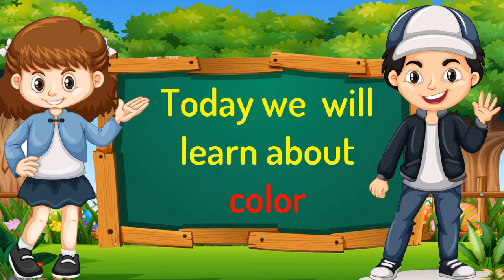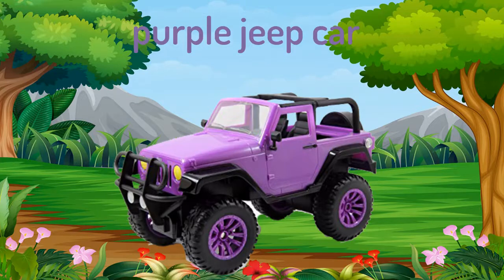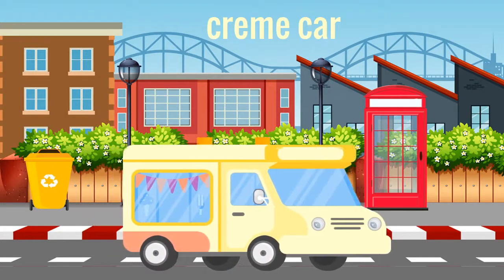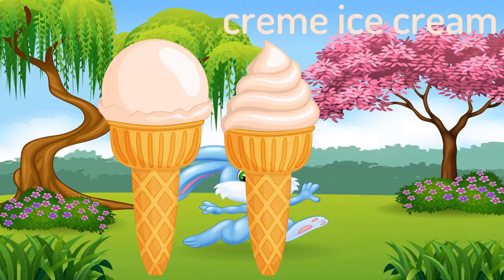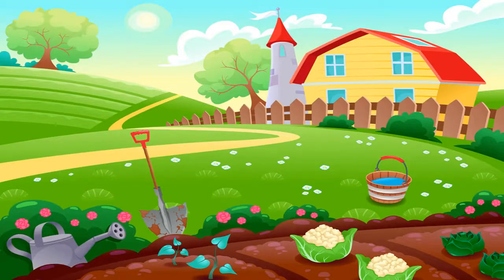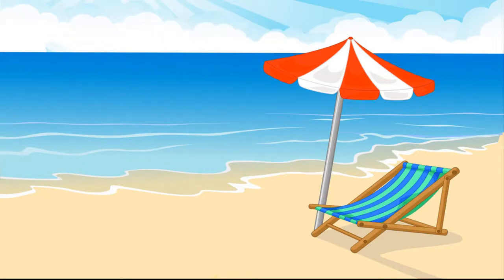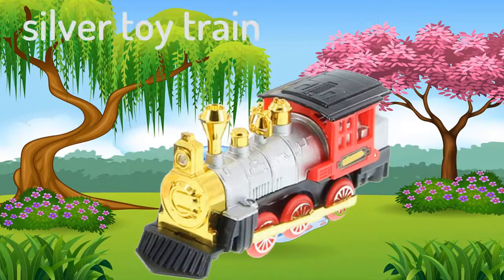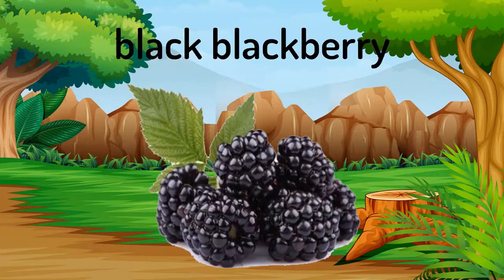Learn Colors For Kids | Colours Name